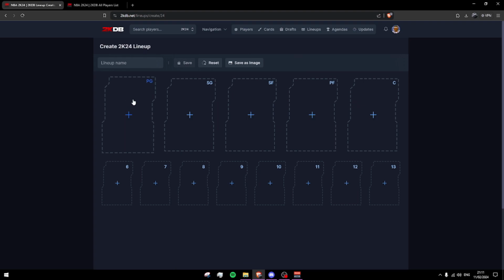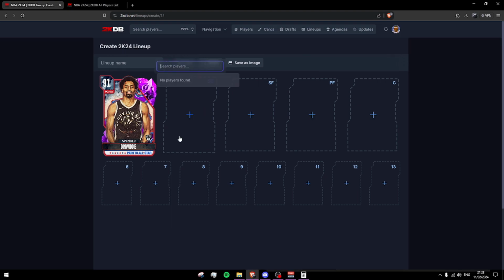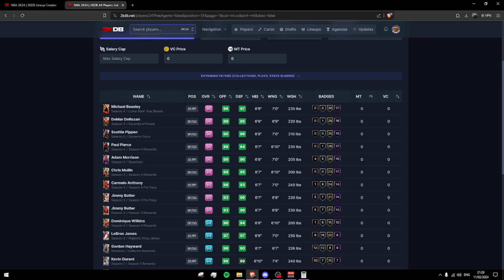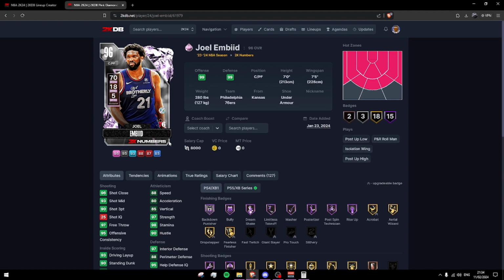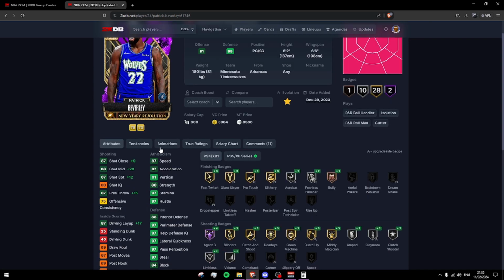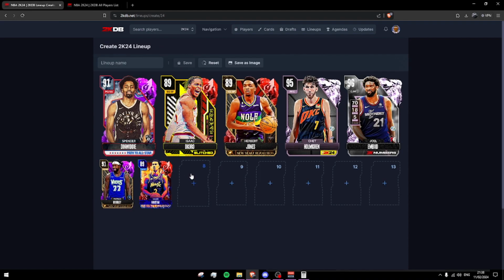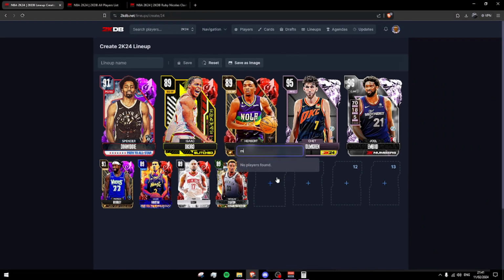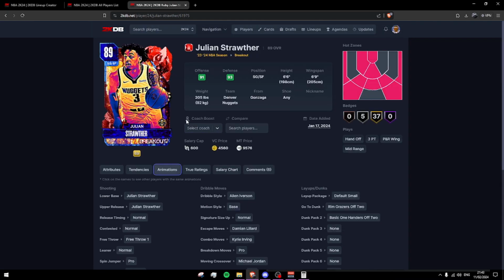Best Team That You Can Make For 50,000 MT in NBA 2K24 MyTEAM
yooooooo
in this video followed by a request, i made a team that you can make for less than 50,000 MT. there's some free and budget beasts in this lineup and you definitely wouldn't be disappointed by using these cards in the lineup :)

title: Best Team That You Can Make For 50,000 MT in NBA 2K24 MyTEAM
► Main Channel: @1003lul
► Third/Clip Channel: @1003lol